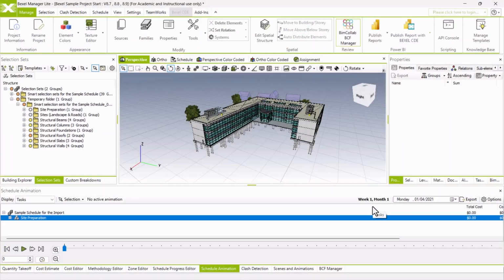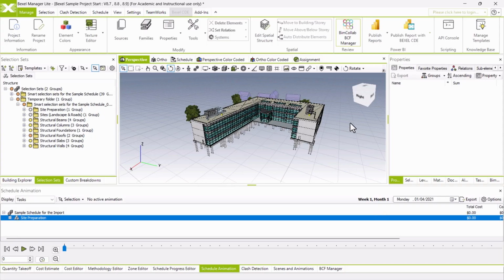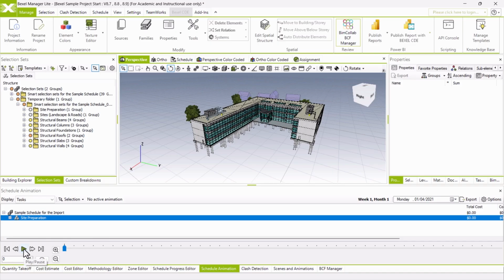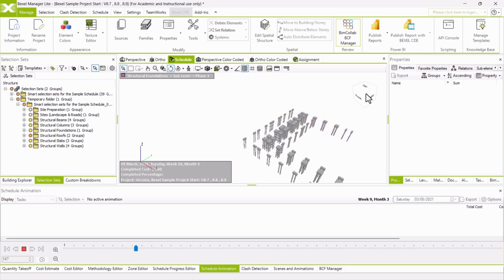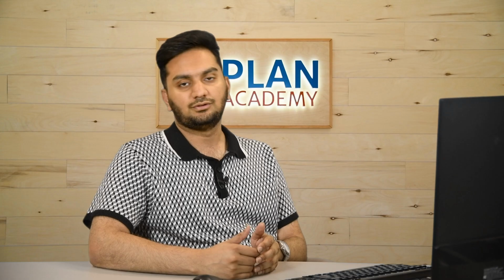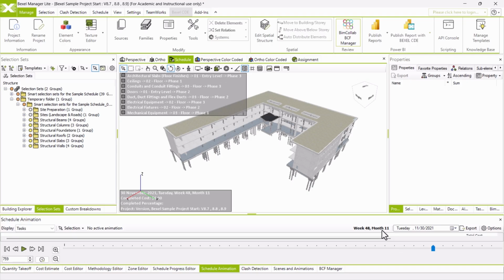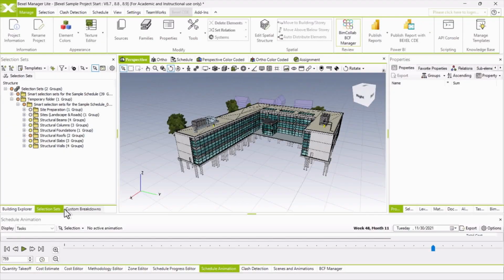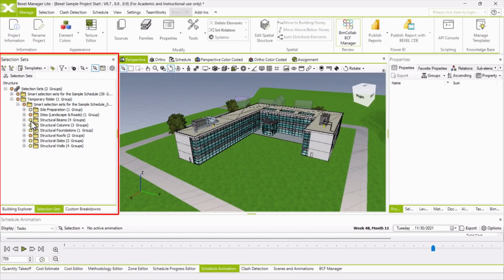How to use 4D Scheduling (& WHY you want to)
What is a 4D schedule? How can it make you a better planner when working on construction projects? What is the process for implementing this workflow on a project? And what are the benefits of synching a 3d model with your schedule?

Faraz answers all of these questions and more, so buckle up and enjoy as later in the video, we challenge Faraz to backup his claims.